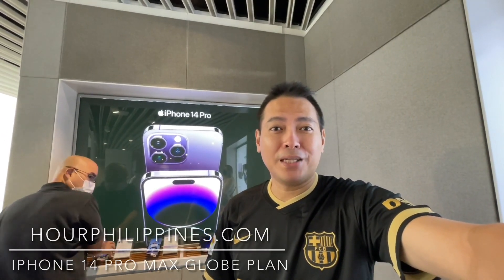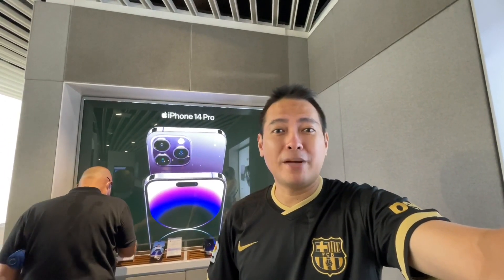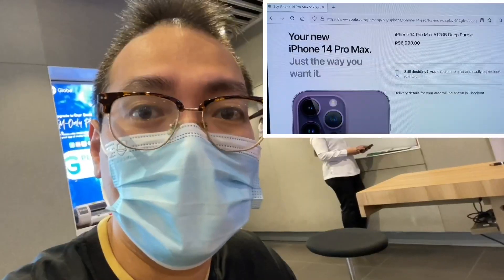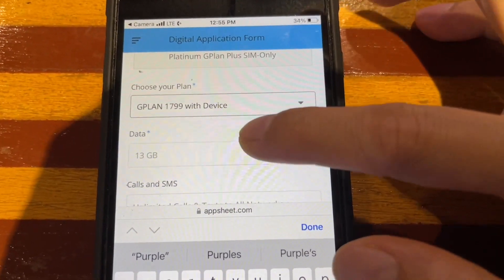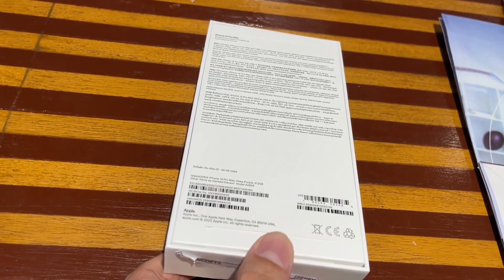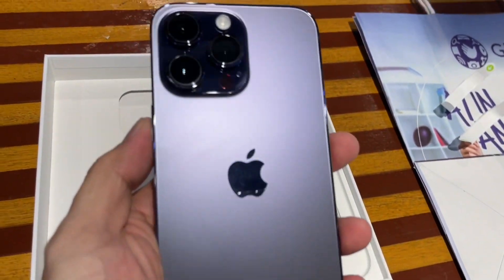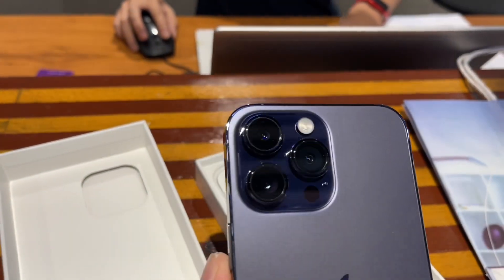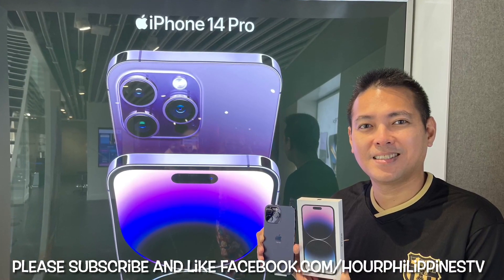The Best Globe Iphone 14 Pro Max 512GB Plan Unboxing | Deep Purple | Greenbelt Makati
The Best Globe Iphone 14 Pro Max 512GB Plan Unboxing | Deep Purple | Greenbelt Makati.  The Best Globe Post Paid Plan that I chose to suit my requirements was The Plan PHP 1,799 per month which is broken down into 13 GB of Data Unlimited call and text to all networks and landlines. At this recontracting plan the cash out for the Iphone 14 Pro Max 512GB is only 66,000 ($US 1,150.00). Currently the Iphone 14 Pro Max 512GB retail price is PHP 96,990 ($US 1,675).

The iPhone 14 Pro Max specs below:

    6.7-inch Super Retina XDR display featuring Always-On and ProMotion
    Dynamic Island, a magical new way to interact with iPhone
    48MP Main camera for up to 4x greater resolution
    Cinematic mode now in 4K Dolby Vision up to 30 fps